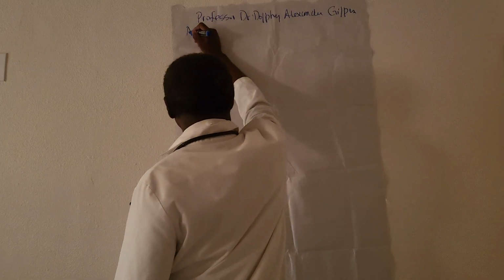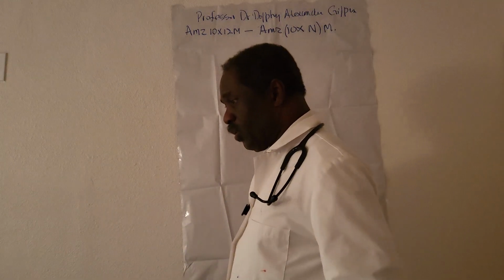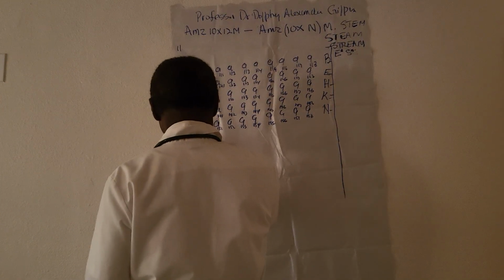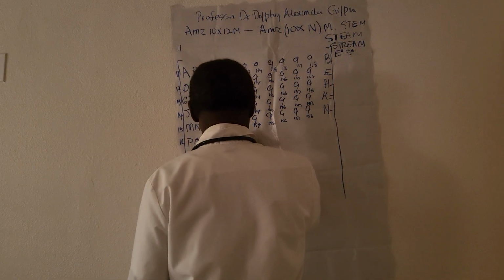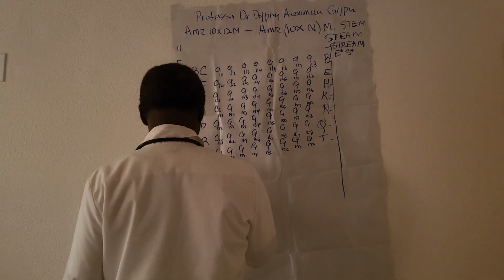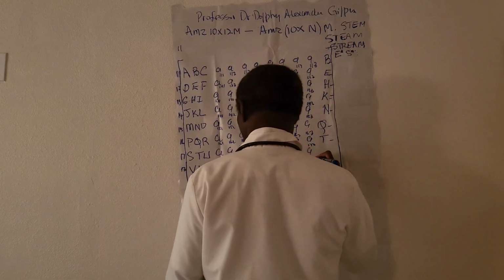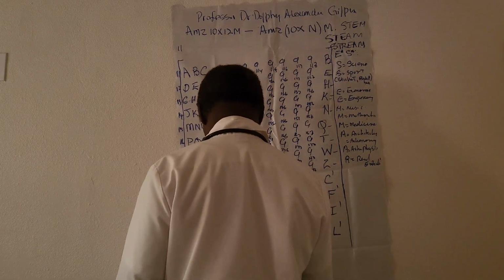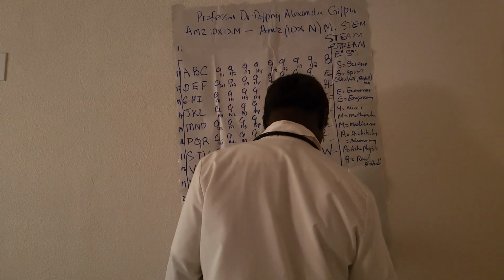Anchorage Alaska, Puffin Inn1220 Am15x12M+ Sunflower matrix/Am27x12M Prof Dr Dolphy Alexander Gilpin